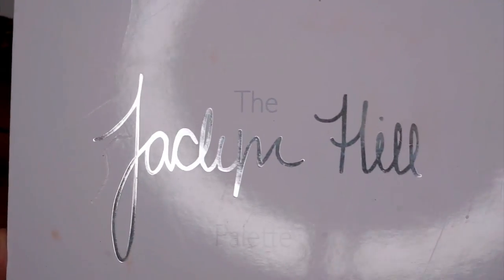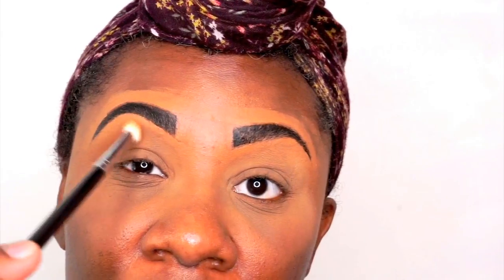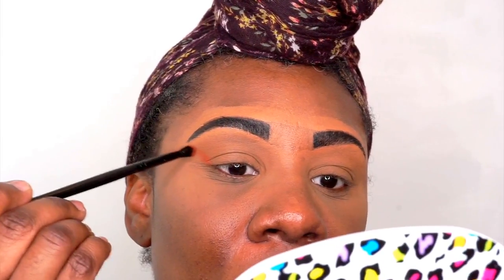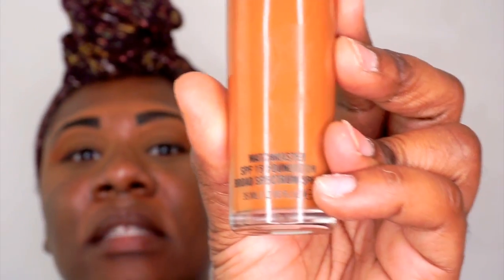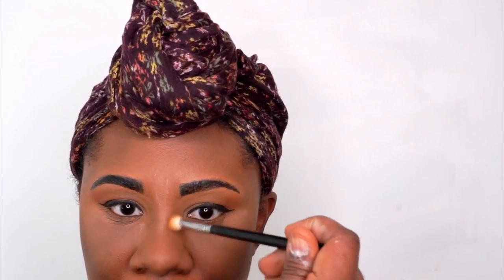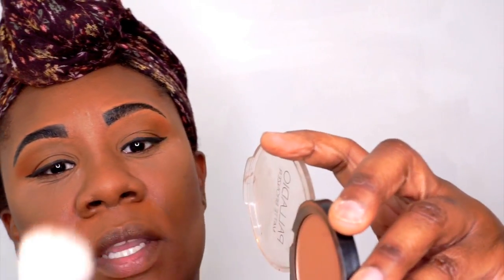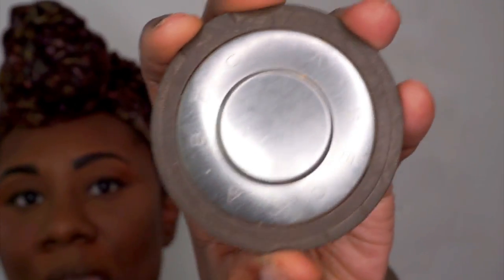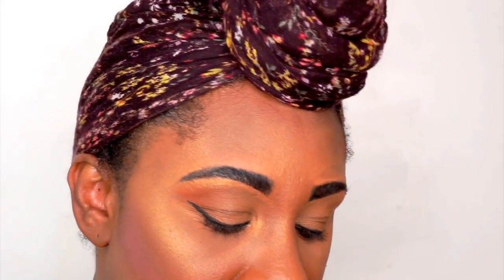WORLD’S BEST SEXY SOFT GLAM EVERY DAY LOOK BF APPROVED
This is a sexy soft glam video. It is a look there is a every day look.
Products use
Fenty Foundation
Abh palette
Elf hd powder
Mac lipstick
Morphe Jaclyn Hill Palette
Makeup revolution